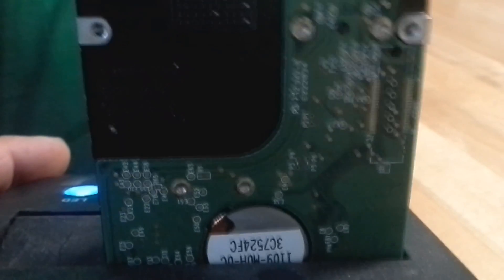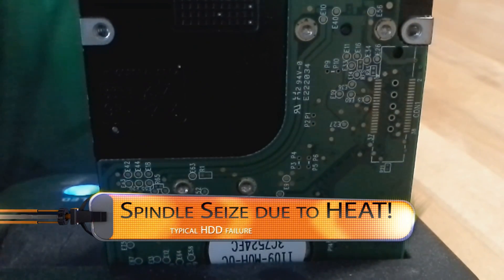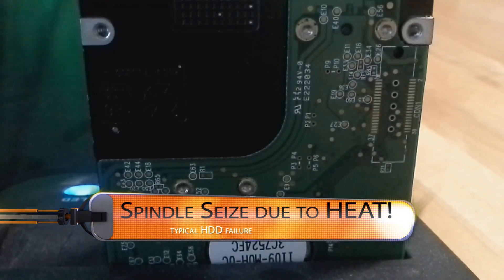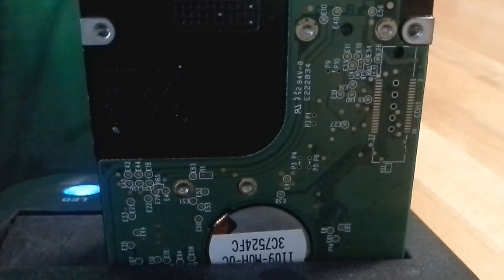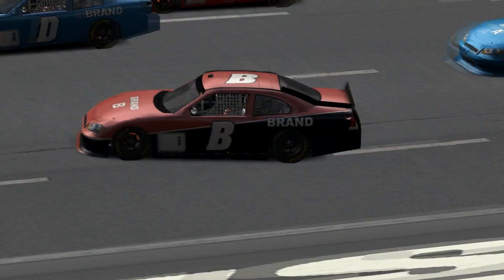Samsung SSD Drivers: Mission Two - Ian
Samsung SSD Drivers: Mission 2

Samsung SSD Drivers! Watch as film-maker Ian explains why SSD beats HDD every time!